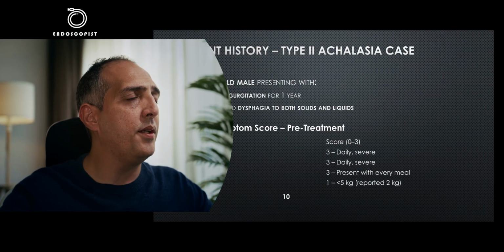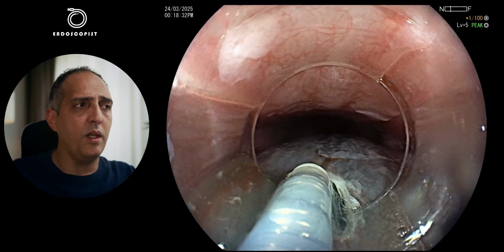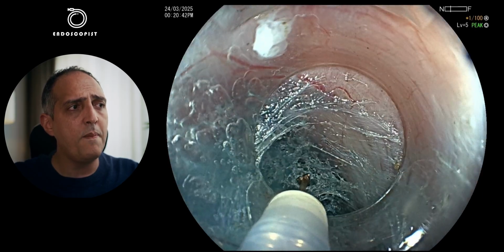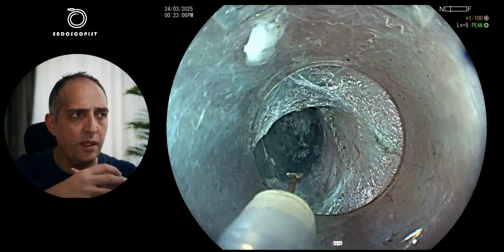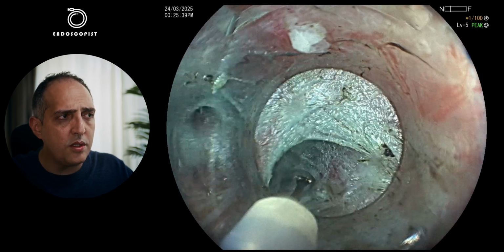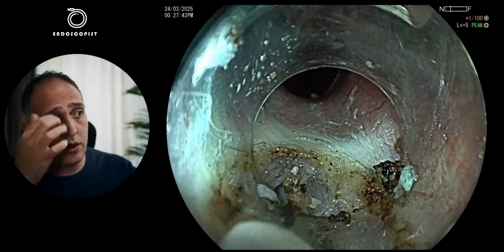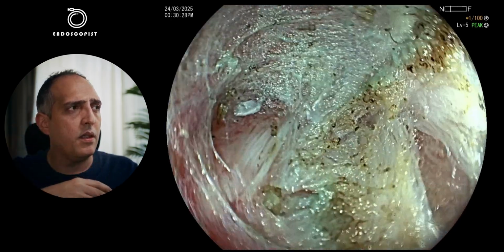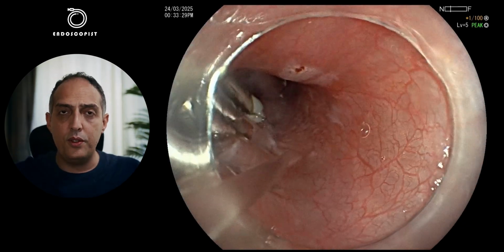Per Oral Endoscopic Myotomy (POEM) in 15 Minutes: Practical Tips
In this video, I share a real-time case of peroral endoscopic myotomy (POEM) in a 17-year-old patient with Type II achalasia, completed in 15 minutes. More than the timing, the focus is on performing a precise and well-targeted myotomy—balancing efficiency with safety. I’ve included some practical tips that I hope will be useful in your own practice. Timing matters in POEM, not to race the clock but to reduce risks and improve outcomes.